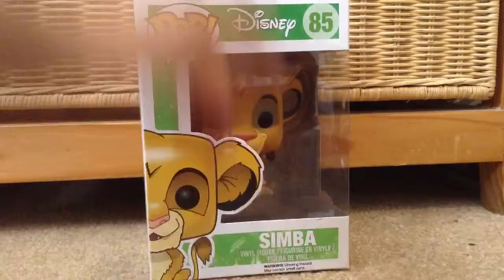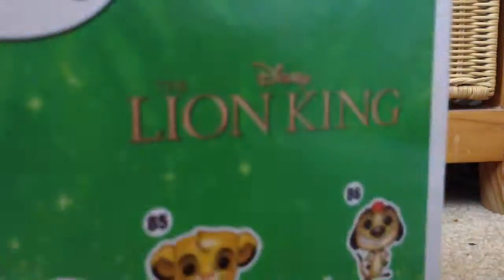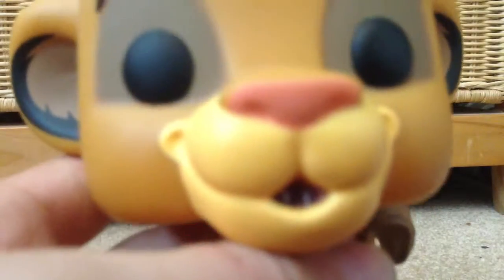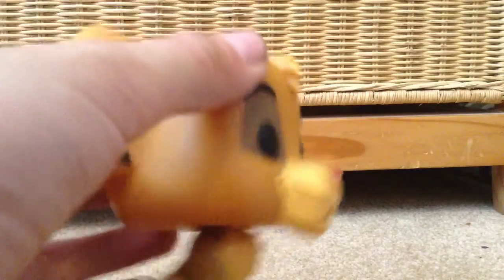Simba Lion King Pop!